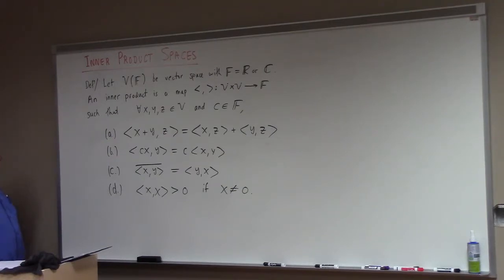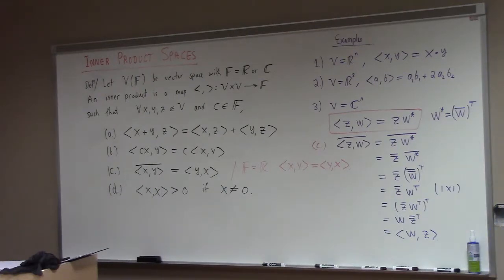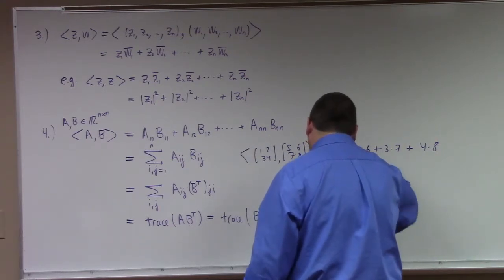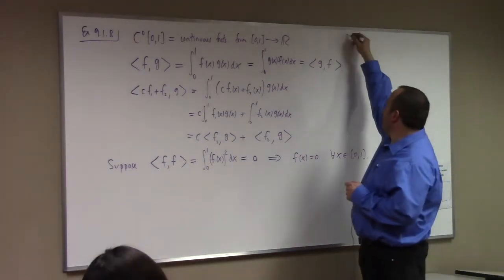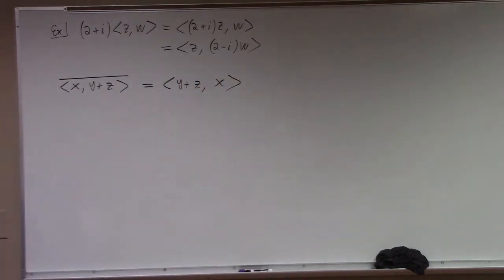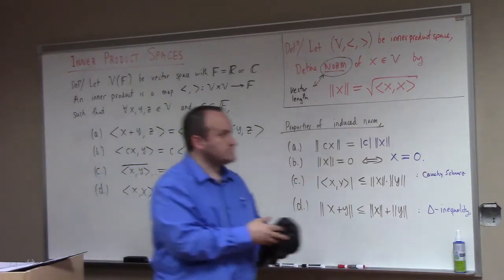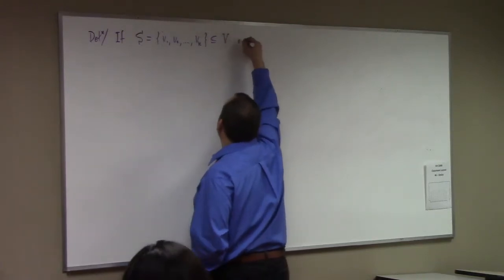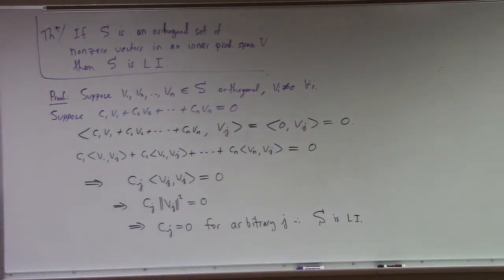Linear Algebra: inner product space and norms introduced, 4-13-18